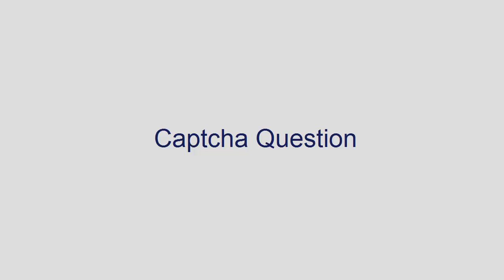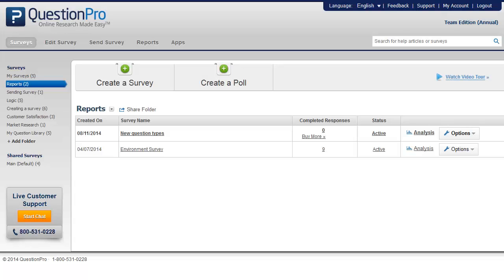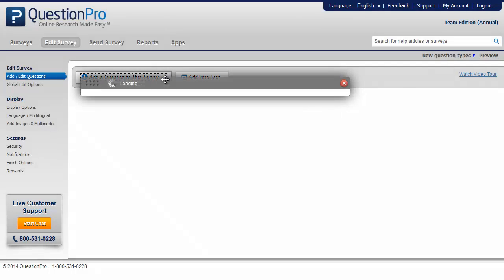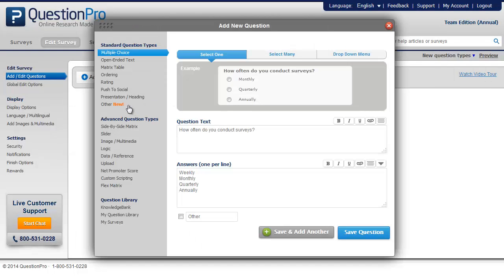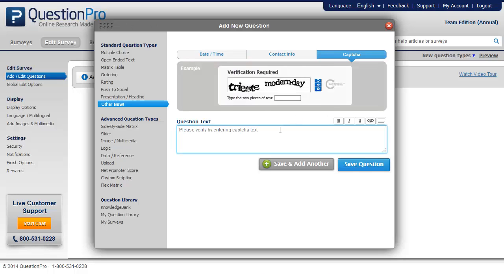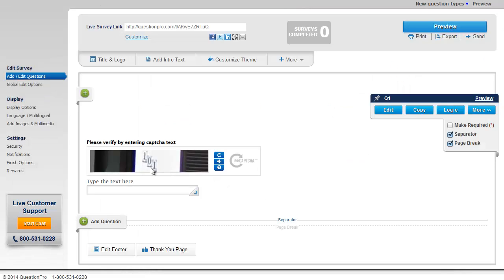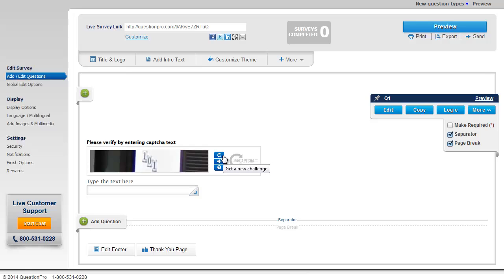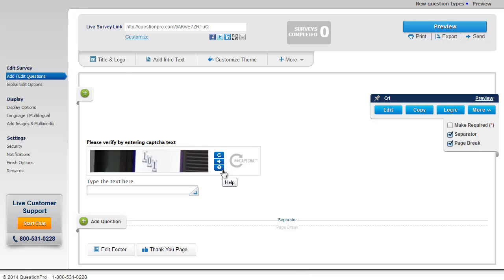How to use Captcha as a question within a survey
This video will show you how to use Captcha as a question type within a QuestionPro survey.